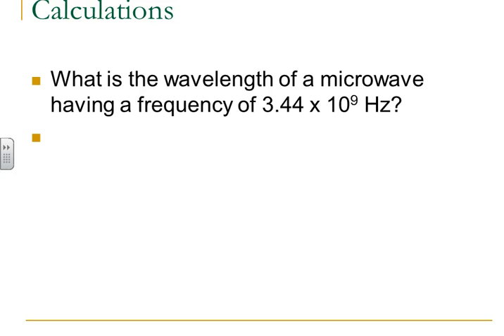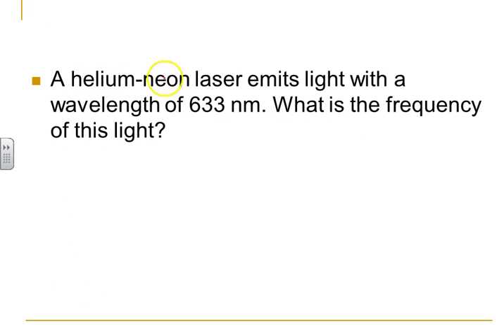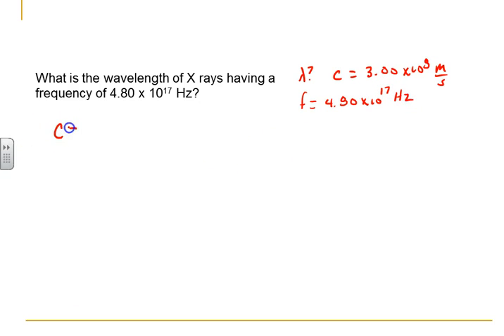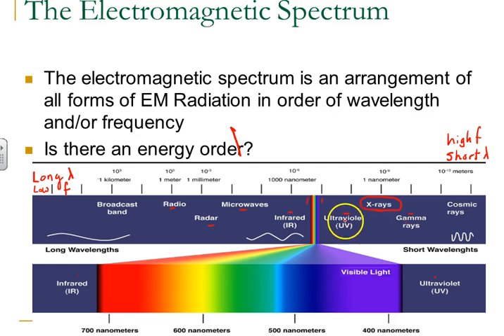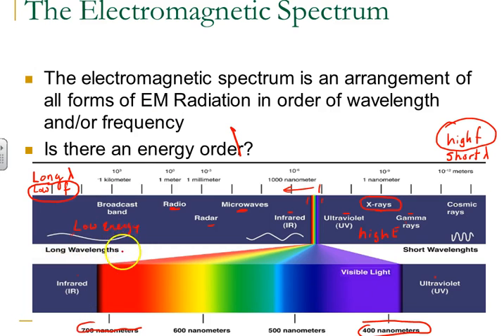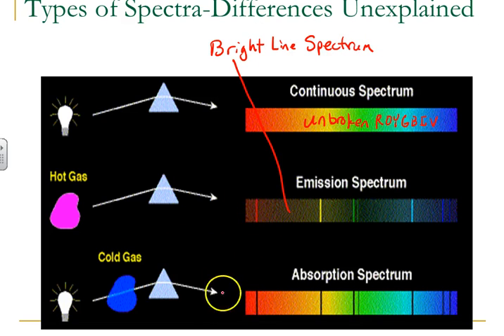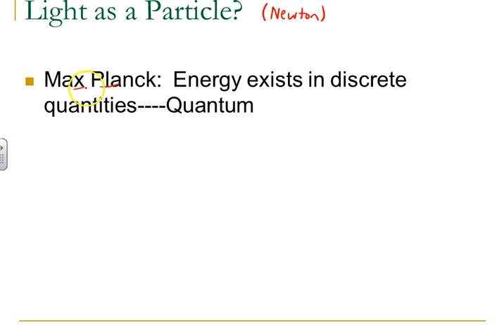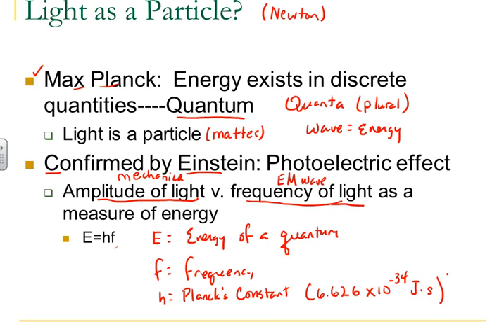Light and Bohr part 2